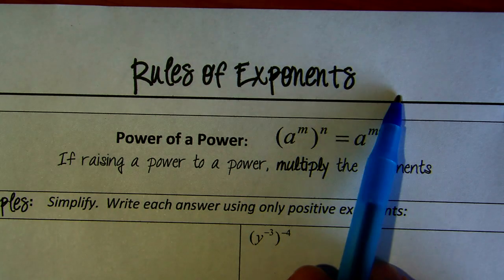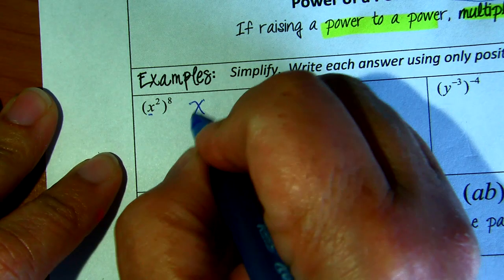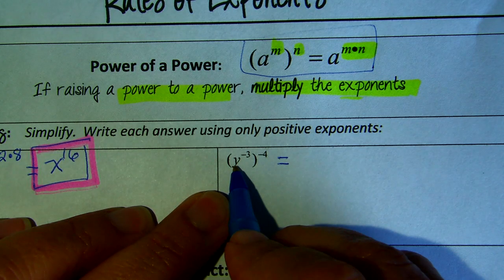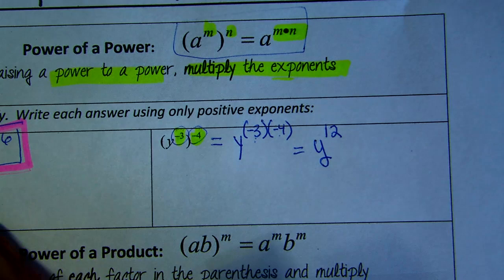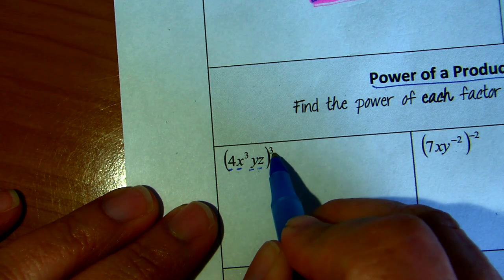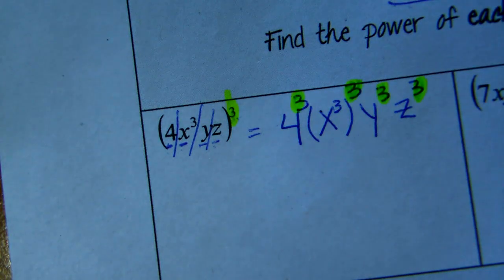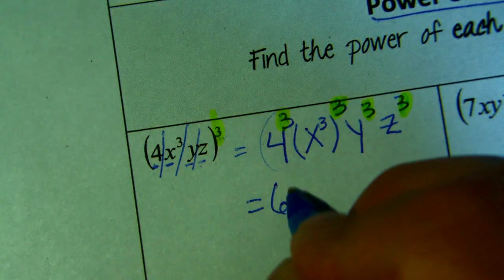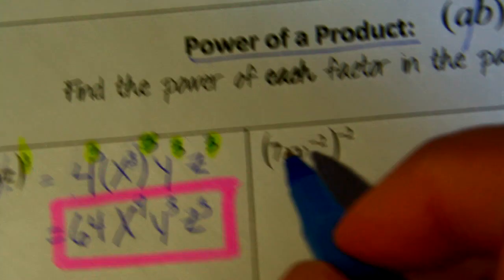guided power to a power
Guided practice on how to simplify polynomials usinf the Law of Power to a Power.